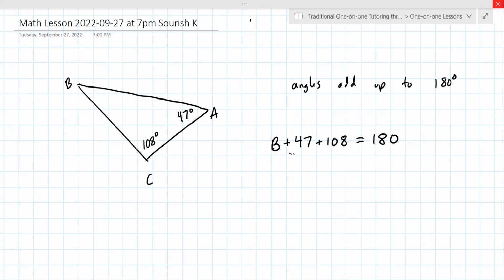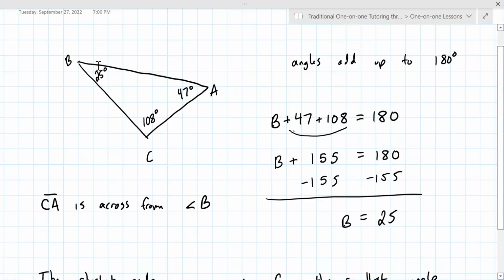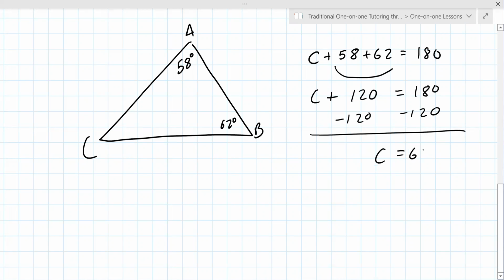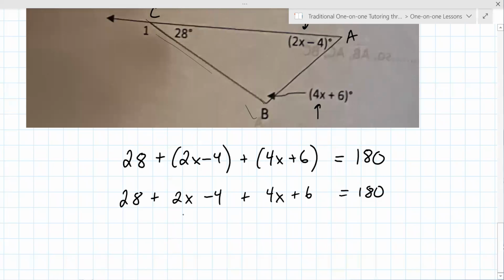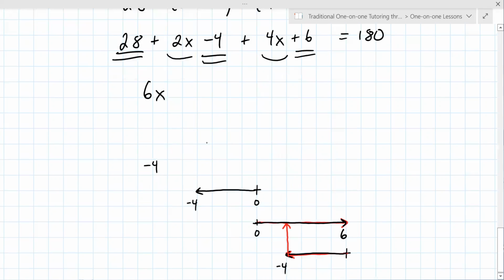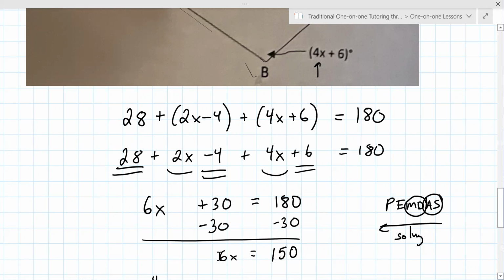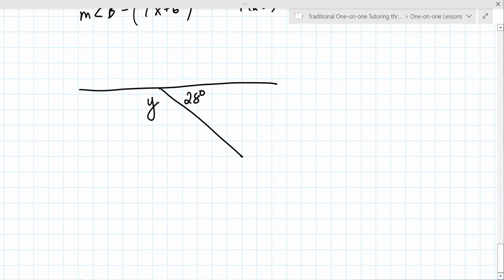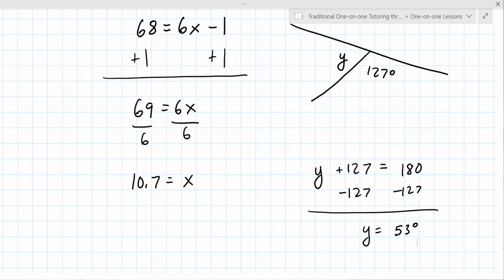High School Geometry Lesson [2022-09-27 at 7pm MST Sourish K]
This lesson focused on the relationship between angles and sides in a triangle ordering from smallest to largest. It also covered the external angle theorem with two examples.